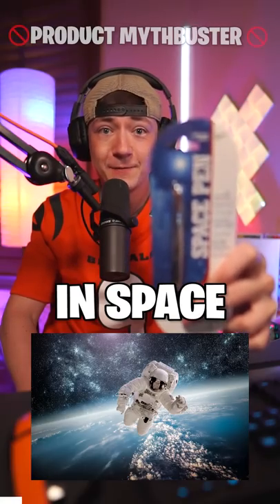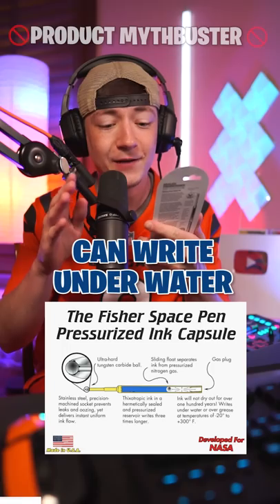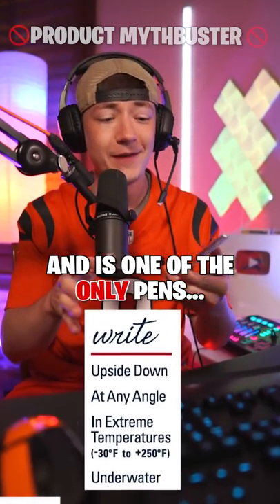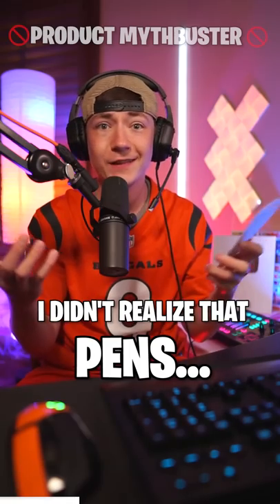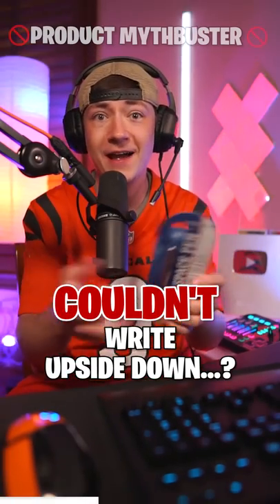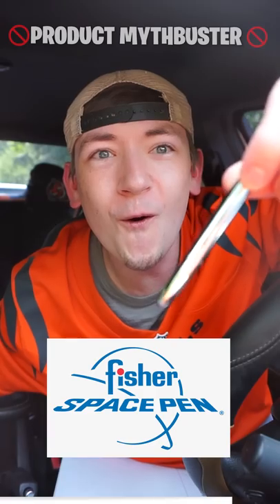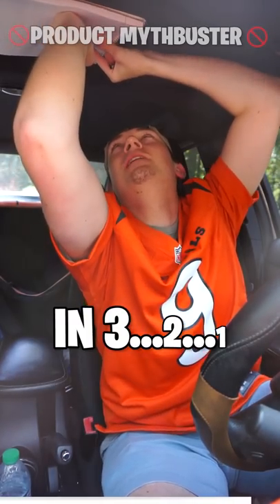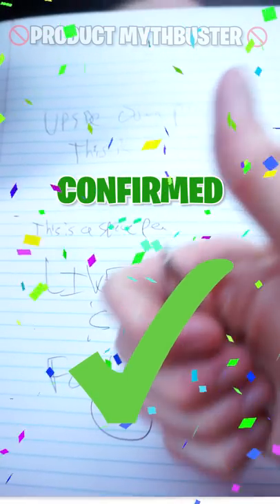This is the only pen that works in outer space...but can it actually write upside down? 🚀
Can pens write upside down? This is the Space Pen review. The first pen designed to be used on NASA rocket ships flying to outer space. The astronauts use this Space Pen to write in space. It is the only pen that can write under water & upside down. Is this the best pen ever made? Let's find out.

The Product

All links help support me also!